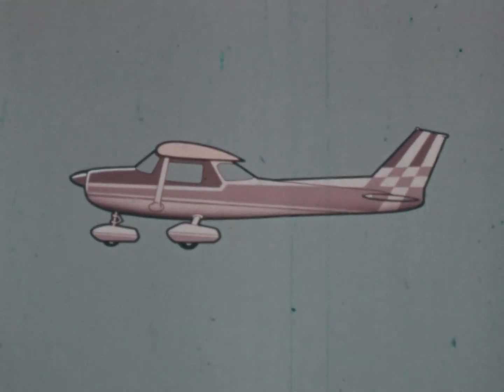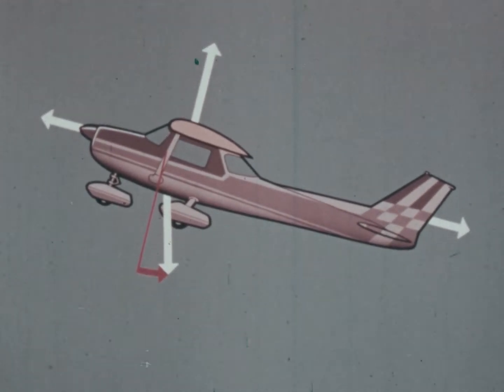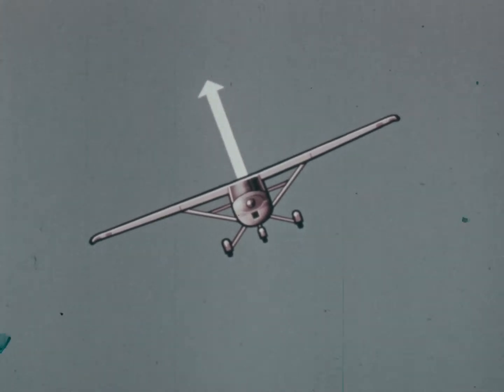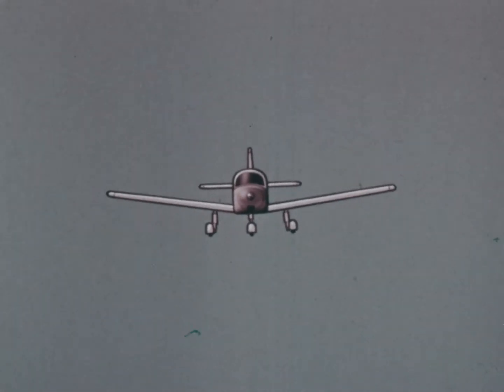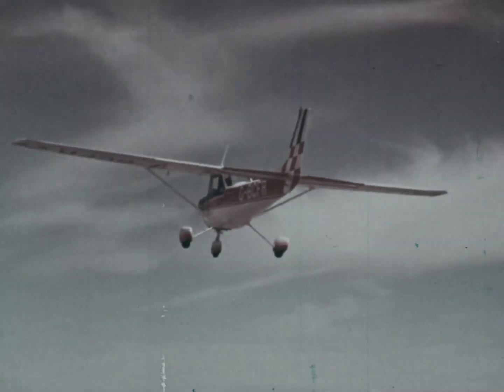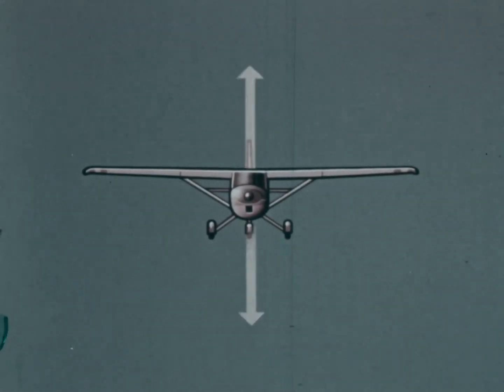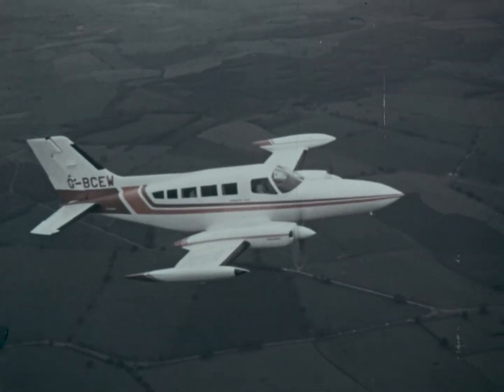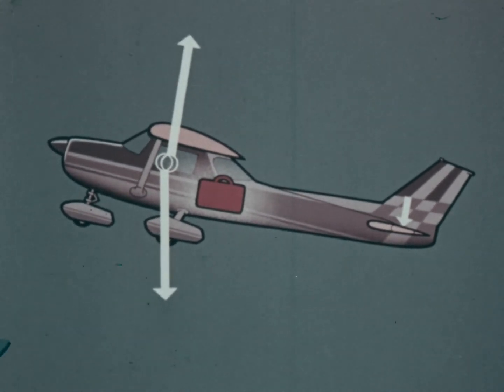How an Airplane Flies Pt 3 Balance and Stability, Pt 4 Controls and Their Effect